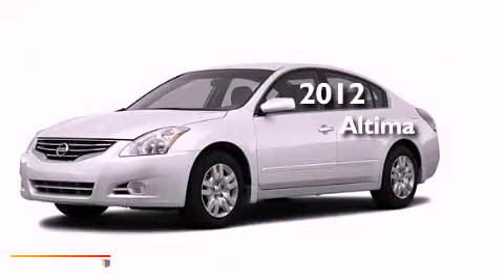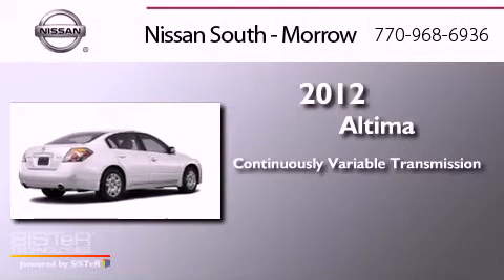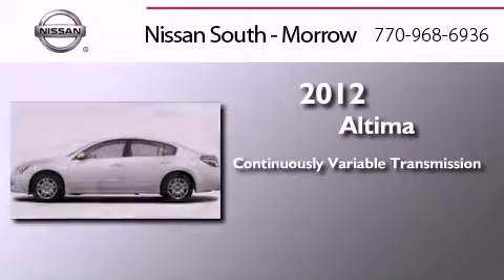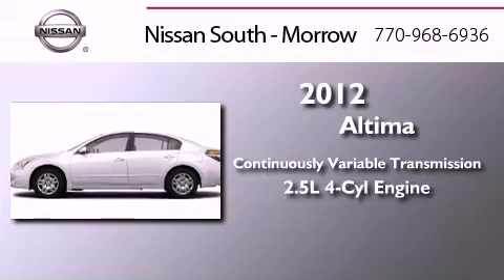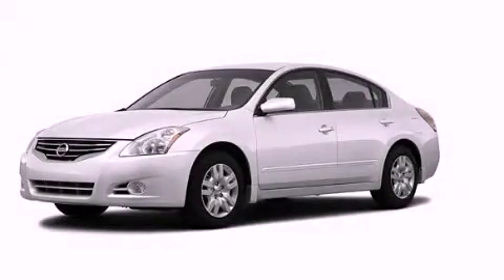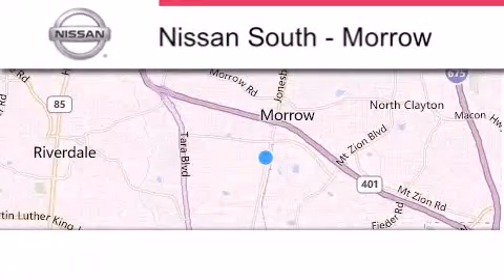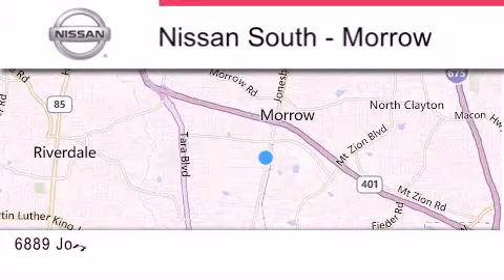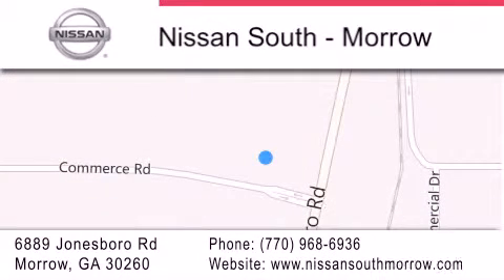2012 Nissan Altima Morrow GA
Year : 2012
 Make : Nissan
 Model : Altima
 Engine : 4 Cyl - 2.5L
 Trans . : Variable
 Exterior : Winter Frost Pearl
 Miles : 5
 Interior : Blond
 Stock : N566337